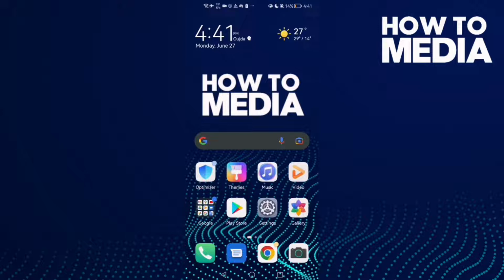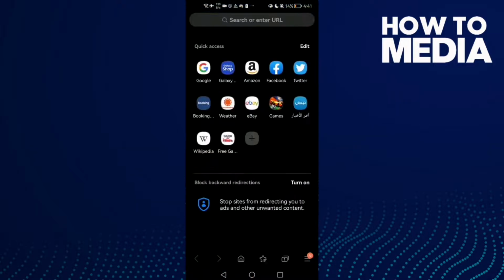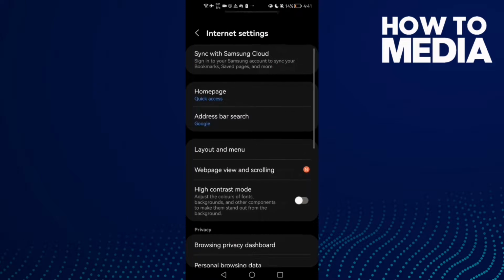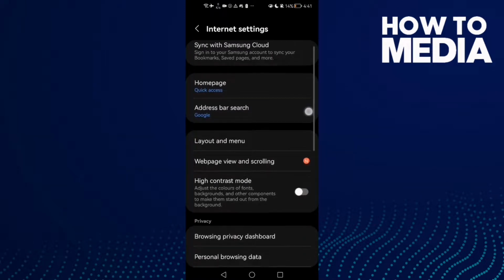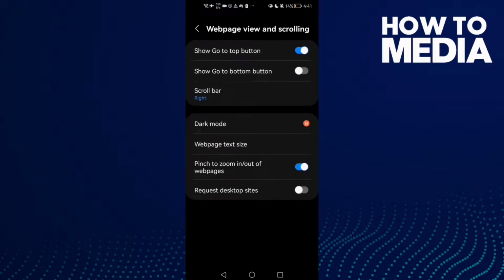How to Find Webpage View And Scrolling on Samsung Internet Browser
in this video we discuss :